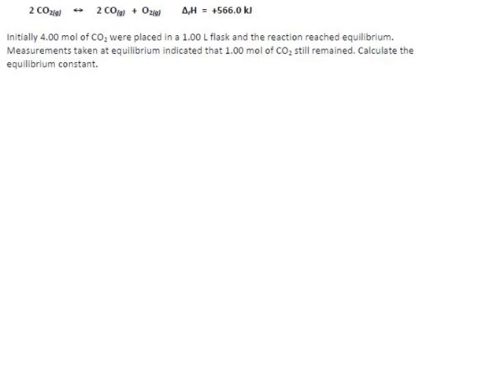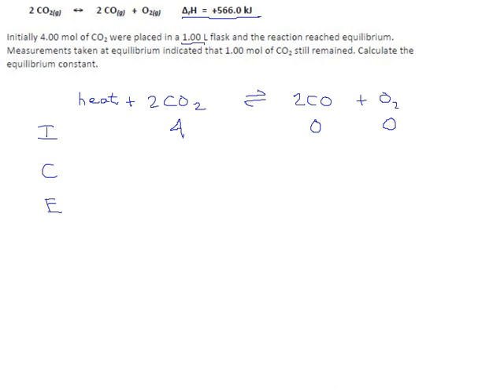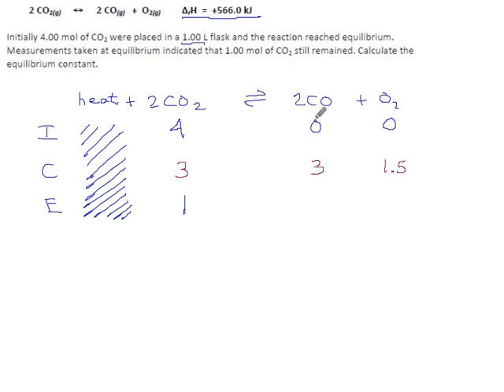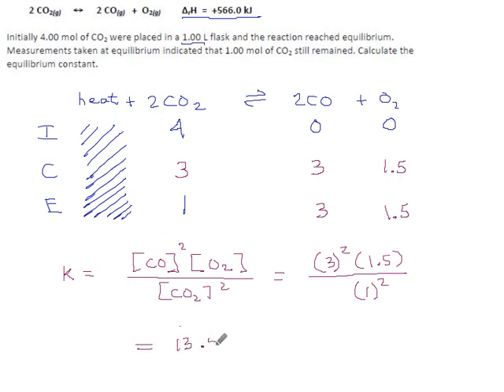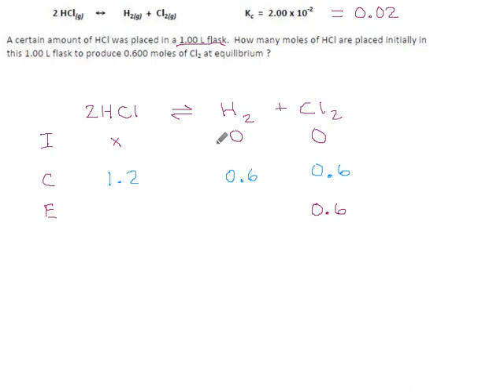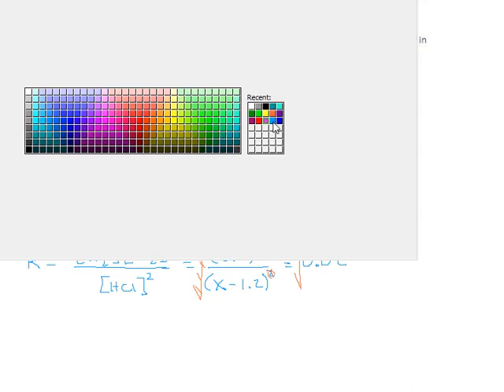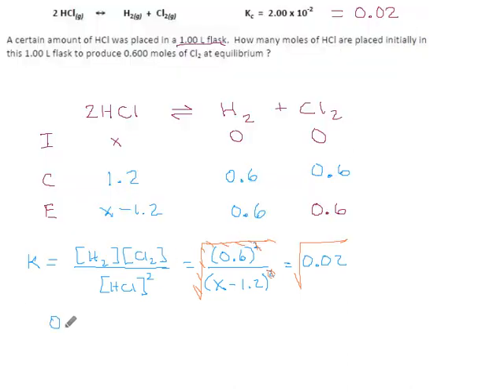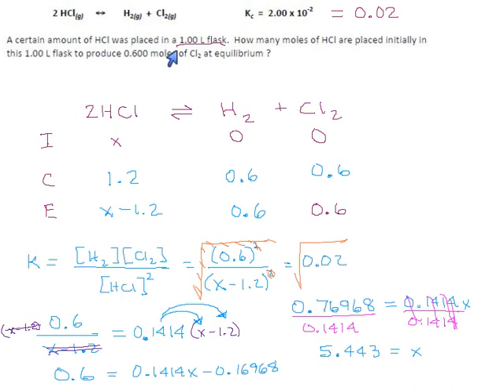Practice 4.4 Page 20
ICE tables.